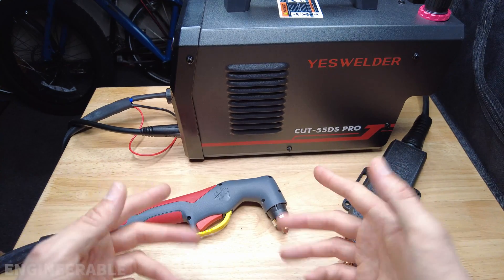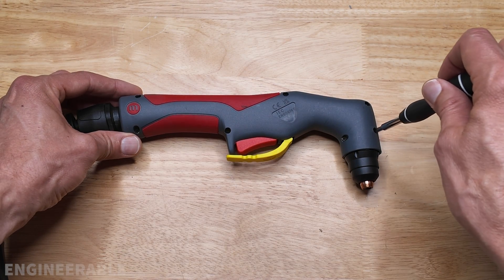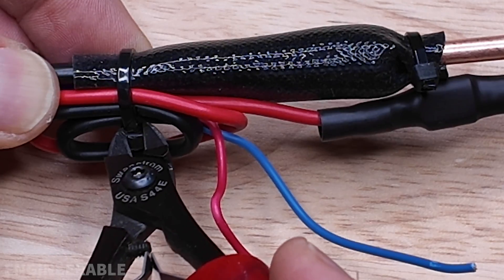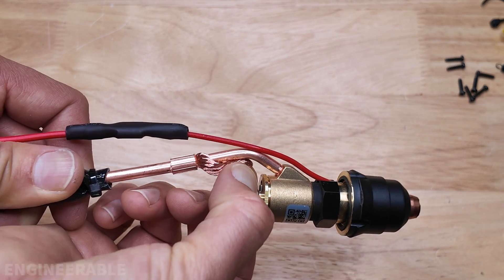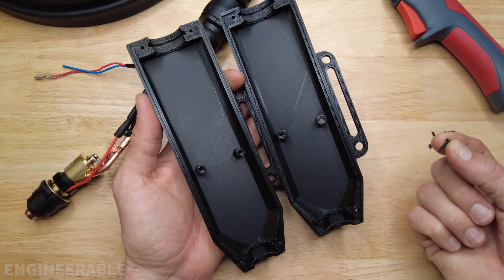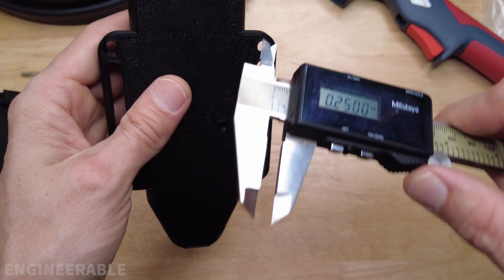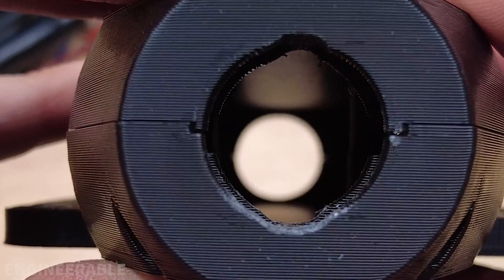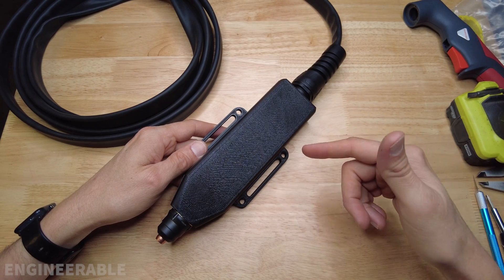I built a CNC plasma cutter machine torch because they're un affordable! DIY YesWelder CUT-55DS-PRO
I'm building the cheapest (low-cost) CNC plasma cutter possible, and the first step is to convert a standard hand torch into a machine torch. A CNC plasma cutter requires a non-high-frequency start plasma cutter. In the past, these were expensive and sold by companies like Hypertherm.

YESWELDER now sells some inexpensive non-high-frequency start (blowback start) plasma cutters that supposedly cut thin sheet metal just as well as the Hypertherm fine-cut consumables. This plasma cutter costs less than $200 (after the Amazon coupon is applied).

Another advantage of the YESWELDER CUT-55DS Pro is the torch is easy to modify into a machine torch. The entire machine costs less than half the price of a Hypertherm machine torch alone. A 3D-printed housing is used to replace the hand torch housing and transform the torch into a shape that can be easily attached to a CNC machine.

John Hanskenecht has already made a 3D-printed housing, which he sells on eBay. Here's the inspiration video from John Hanskenecht

▶ YESWELDER CUT-55DS Pro
▶ 3D Printed Machine Torch Housing

▼ VIDEO CHAPTERS:
00:00 Introduction
01:09 Take apart the hand torch
01:37 What's inside the IPT-40 hand torch?
02:08 Cut the trigger wires
02:33 Rotate the air tube to make it in line with torch tip
03:26 Check that blowback still moves freely
03:42 What to do with trigger wires?
04:03 3D printed housing for machine torch
05:26 Fitting torch internals into 3D-printed housing
06:06 Making changes to 3D printed housing
07:28 Assembling the machine torch housing with the Yeswelder torch internals
07:54 Links where to buy parts
08:05 Machine torch conversion conclusion

Alternate Titles

I built a CNC plasma cutter machine torch because they're un-affordable! For YesWelder CUT-55DS-PRO

I built a CNC plasma cutter machine torch because they're not affordable! For YesWelder CUT-55DS-PRO

I built a CNC plasma cutter machine torch because they're too expensive! For YesWelder CUT-55DS-PRO

I built a CNC plasma cutter machine torch because I'm cheap

I built a CNC plasma cutter machine torch because they're too expensive

I built a CNC plasma cutter machine torch because I can't afford one

DIY CNC Plasma Cutter: 3D Printed Machine Torch using YesWelder CUT-55DS-PRO Hand Torch

DIY MACHINE TORCH for CNC PLASMA CUTTER using YesWelder CUT-55DS-PRO

DIY CNC Plasma Cutter: Building a Machine Torch using YesWelder CUT-55DS-PRO Hand Torch

DIY CNC Plasma Cutter: Building a Low-Cost Machine Torch using YesWelder CUT-55DS-PRO Hand Torch

1. "DIY CNC Plasma Cutter: Building a Machine Torch with CUT-55DS-PRO"

2. "3D Printed Machine Torch Housing for CNC Plasma Cutter DIY Project"

3. "Step-by-Step: Making a Machine Torch for CNC Plasma Cutter with CUT-55DS-PRO"